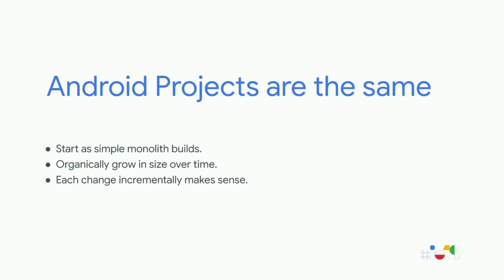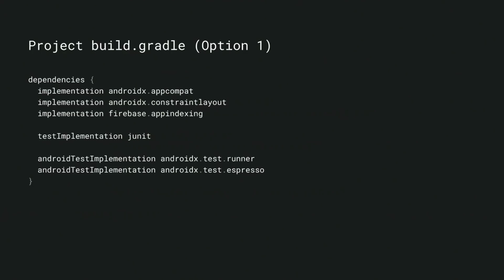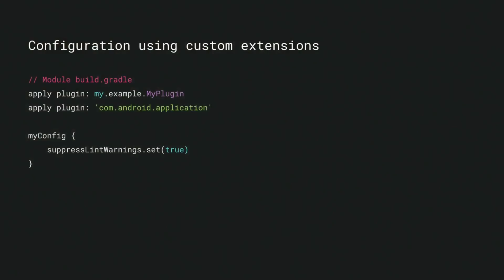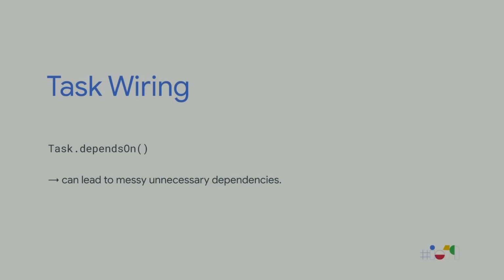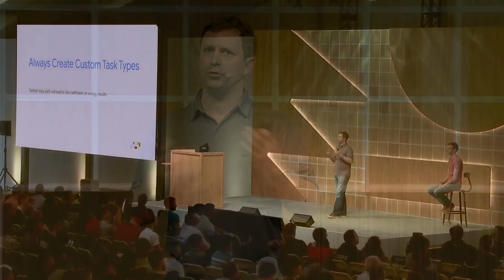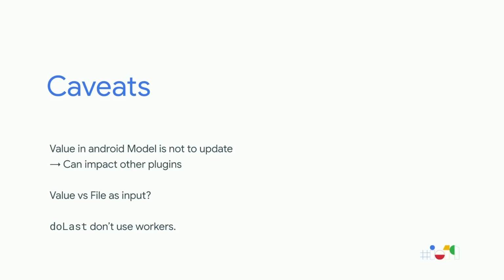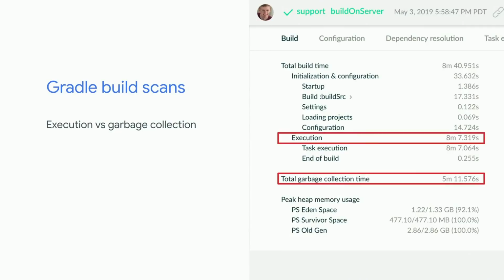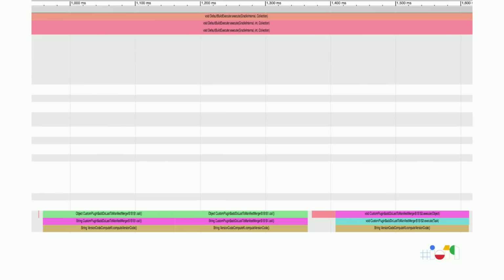Build bigger, better: Gradle for large projects (Google I/O'19)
Codebases grow larger over time, and many developers struggle with how to structure their builds so that they're fast, correct, and easy to maintain. This session will explore how AndroidX libraries use Android Studio and Gradle, what things have worked well, and what you should avoid. The talk will include tips for using the Android Gradle Plugin and introduce you to new features that have been added to help users.

Speaker(s): Aurimas Liutikas and Xavier Ducrohet

T5459B event: Google I/O 2019; re_ty: Publish; fullname: Xavier Ducrohet;